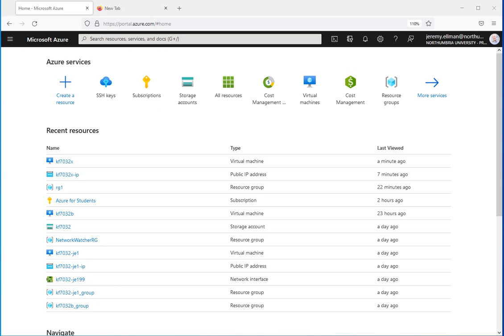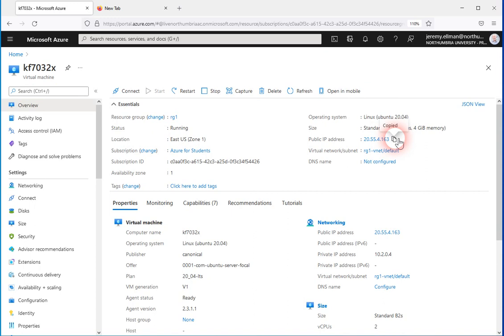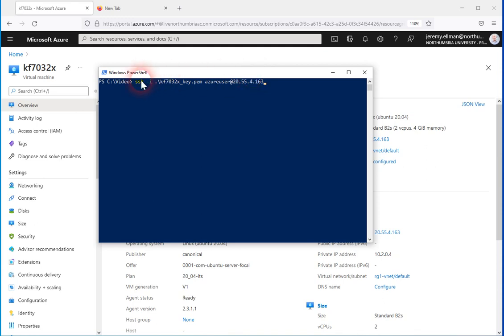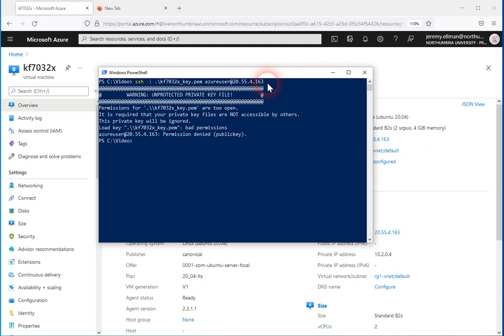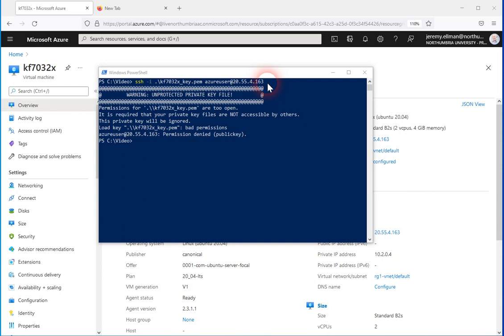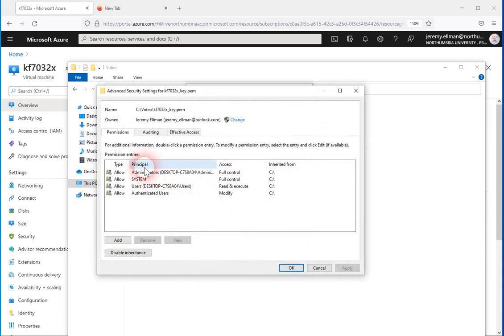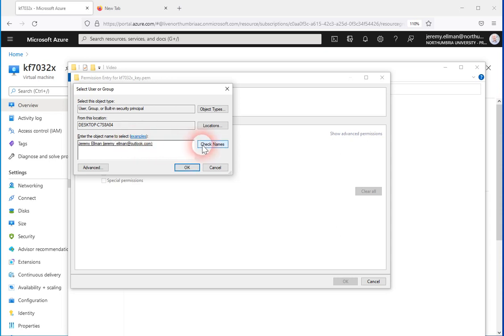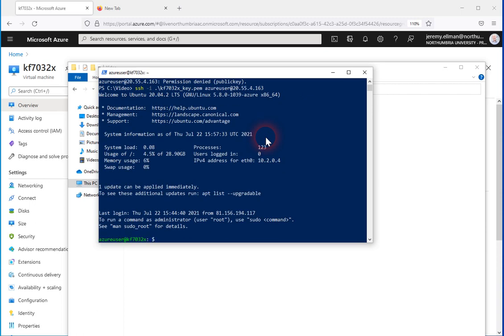KF7032 Week 1 2 ssh login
Connecting to an Azure instance using ssh (PowerShell on Windows, but same as Terminal on Mac/Linux)